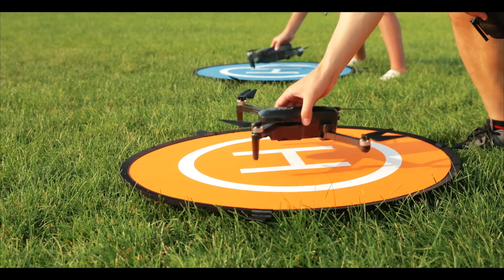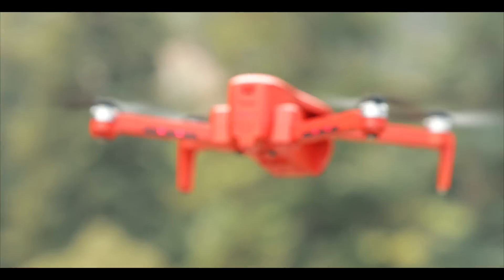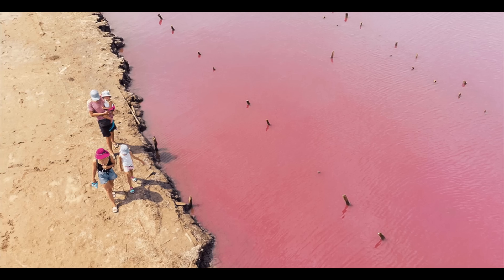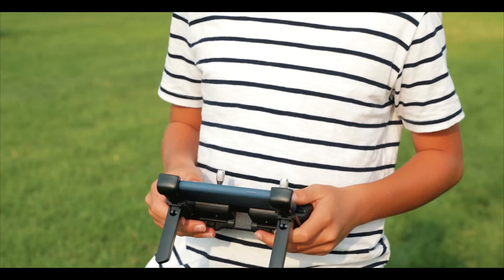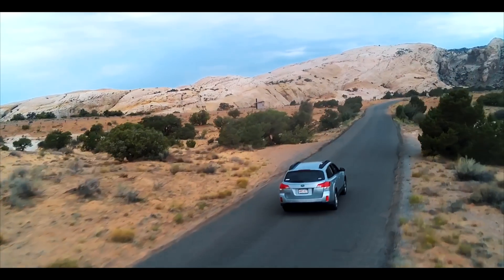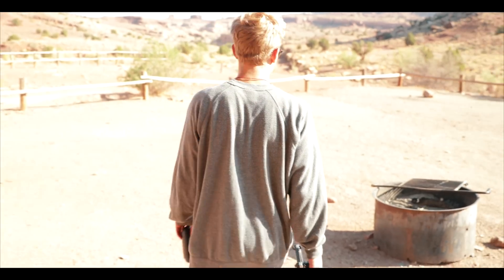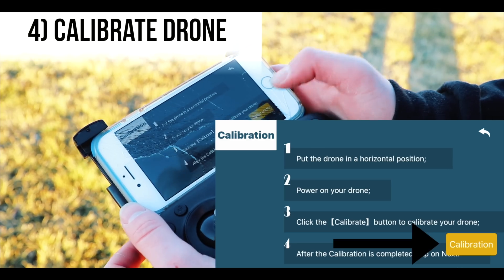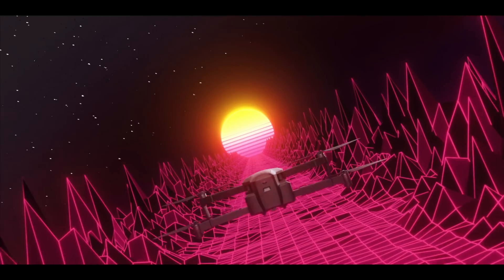EXO Drones - Introducing X7 Ranger PLUS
The EXO X7 Ranger PLUS - the successor to X7 Ranger - is here for liftoff.

With an all-new EXO laser obstacle avoider, better battery life, stability, camera stabilization, USA designs and more - X7 Ranger PLUS is the greatest budget drone ever made.